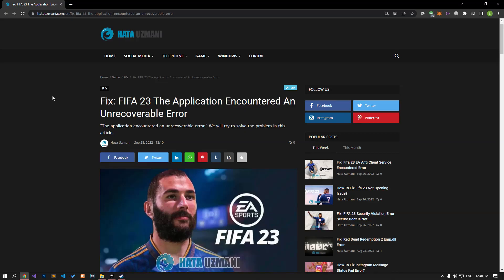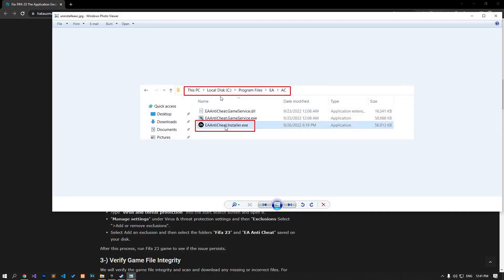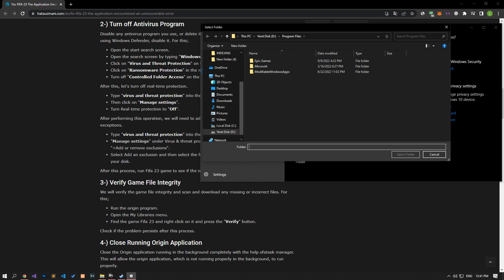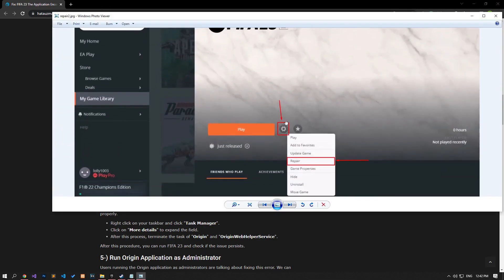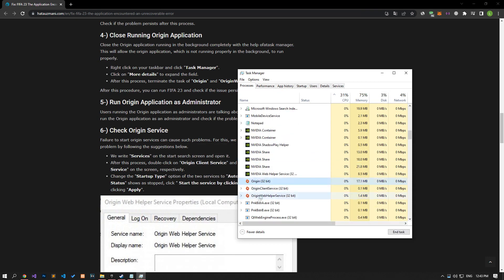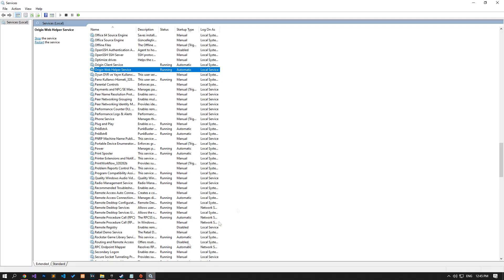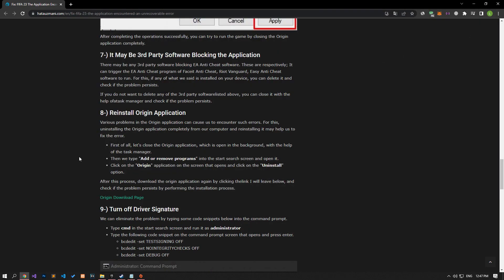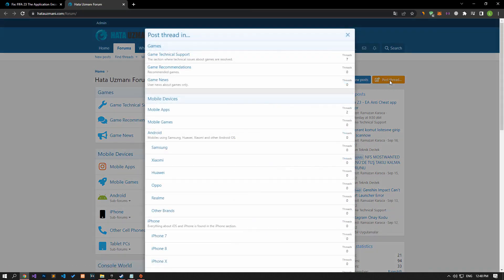Fix: FIFA 23 The Application Encountered An Unrecoverable Error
Fifa 23 players encounter "The application encountered an unrecoverable error." We tried to solve the error in this video.